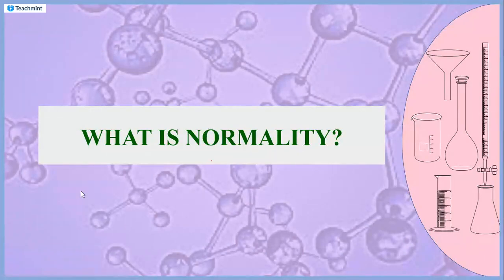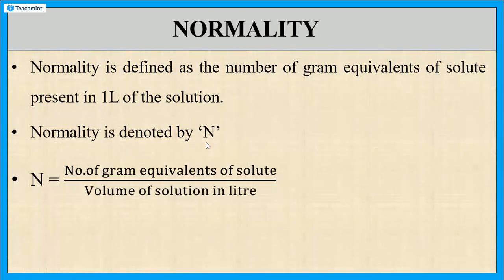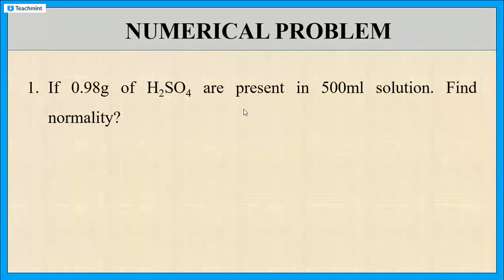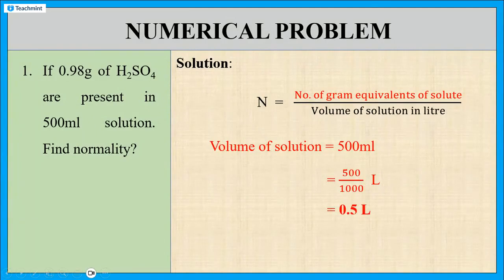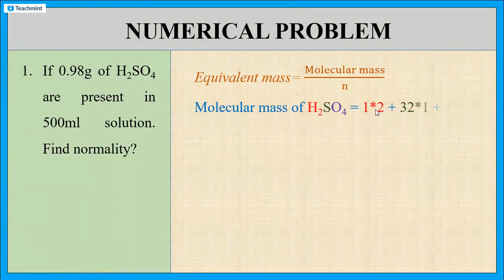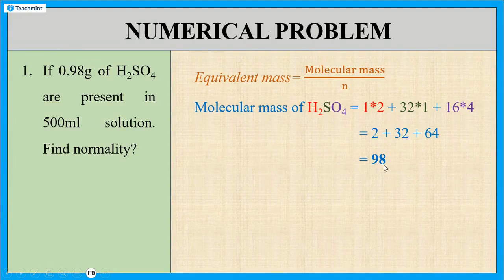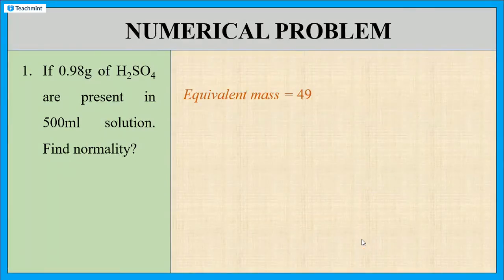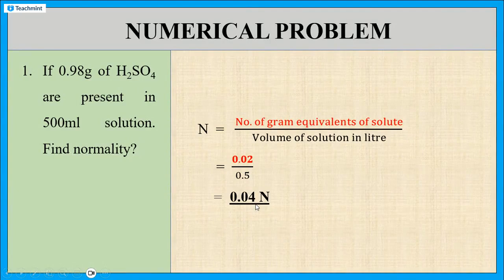What is Normality?